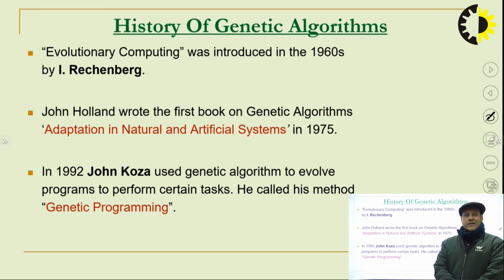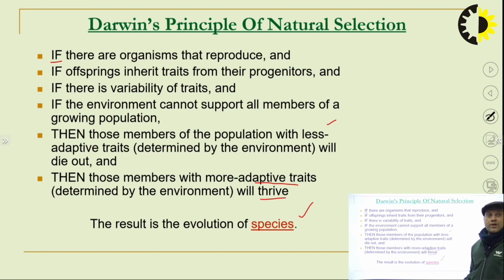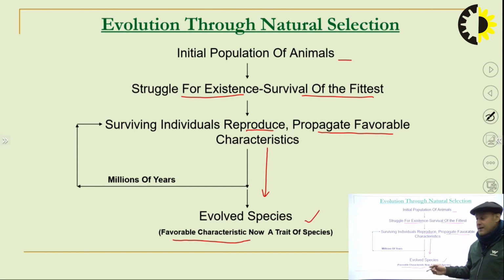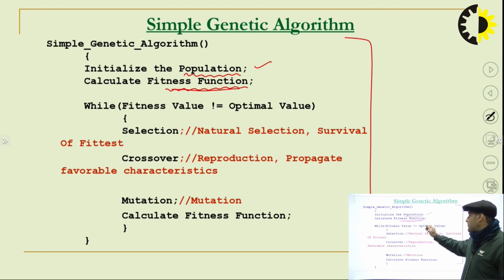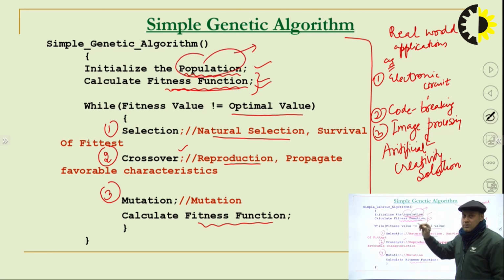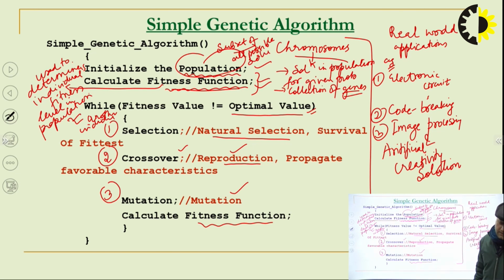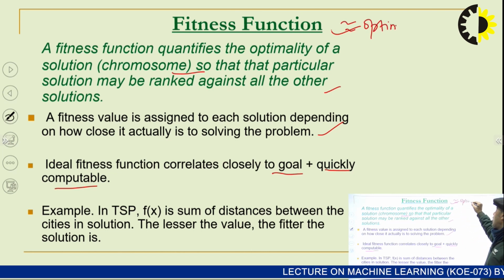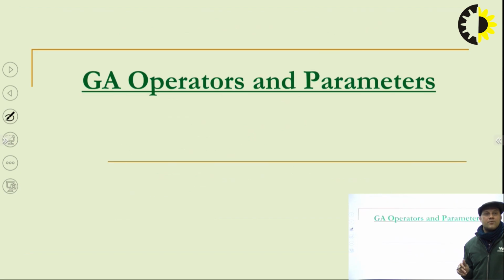''Genetic Algorithms'' Machine Learning Lecture 05 By Mr Manish Kumar, AKGEC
G.A is used to solve optimization problems in machine learning. It is one of the important algorithms as it helps solve simplex problem that would take a long time to solve